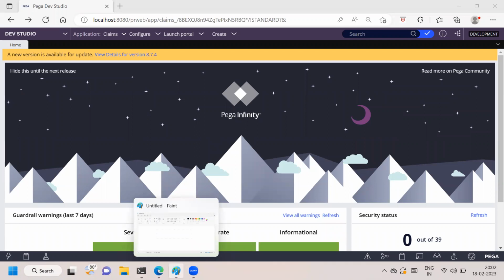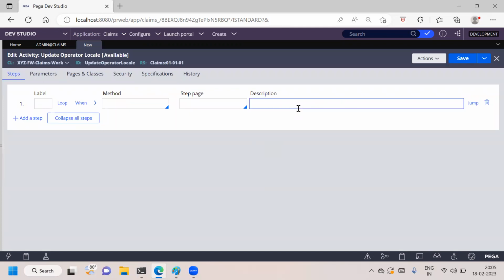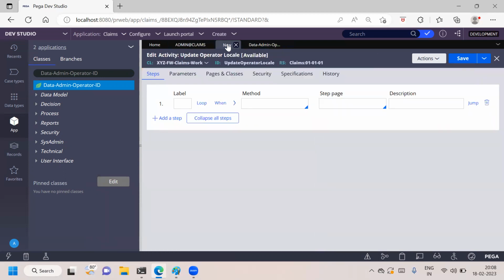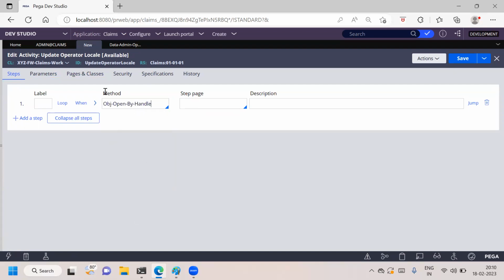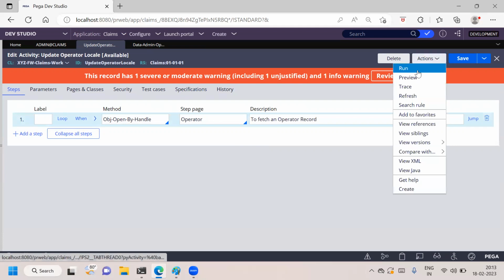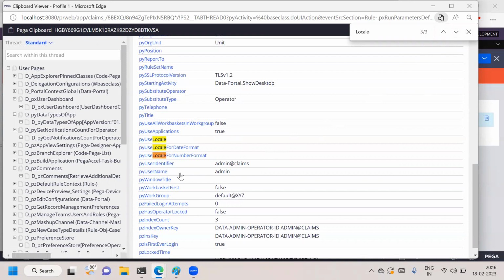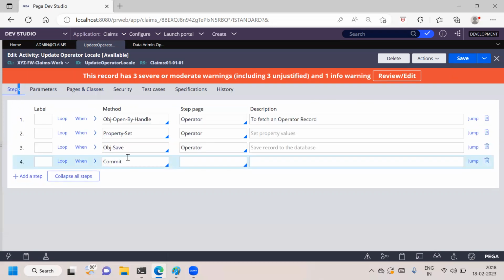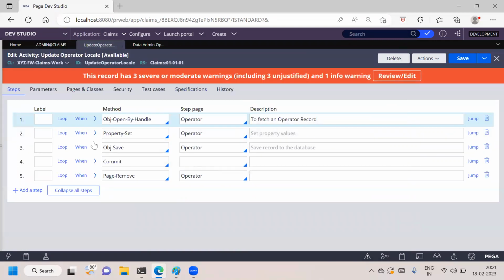Pega Tutorials | Pega Operator Locale Call us or WhatsApp @ +91 8143008198